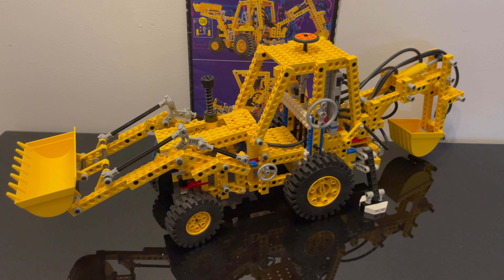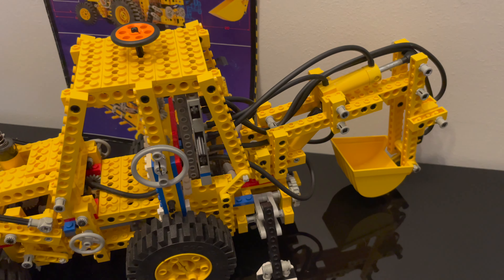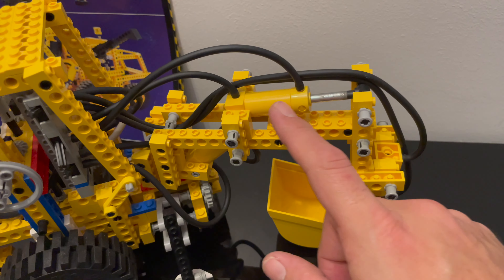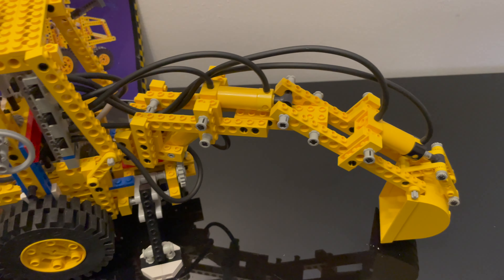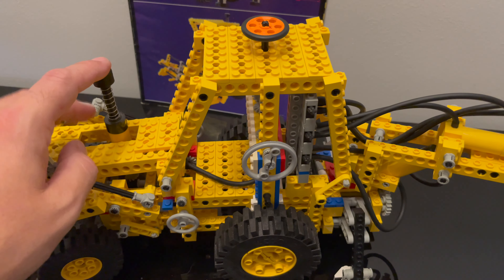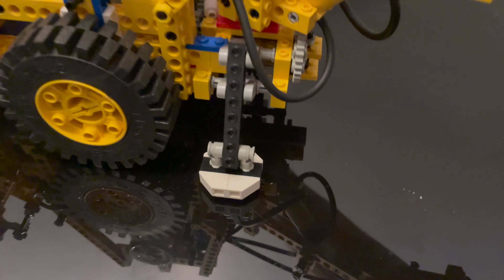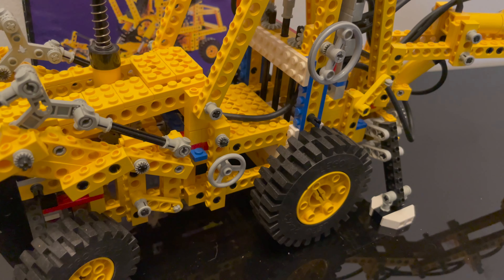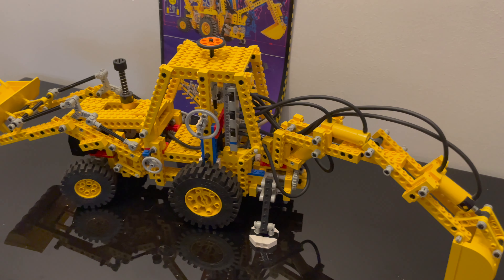OLD RETRO LEGO 4K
This is the LEGO technics 8862 from 1989. Great build (missing some parts) but alot of fun as LEGO Technics was my favourite kind as a child, good memories. I have qui